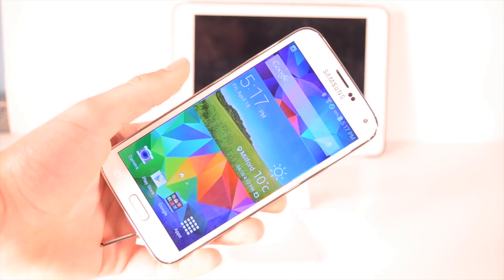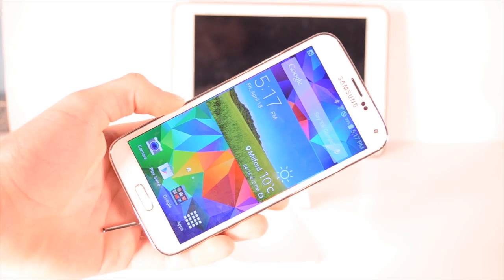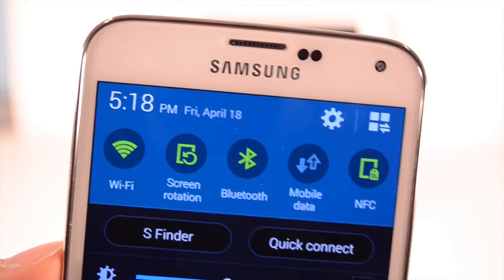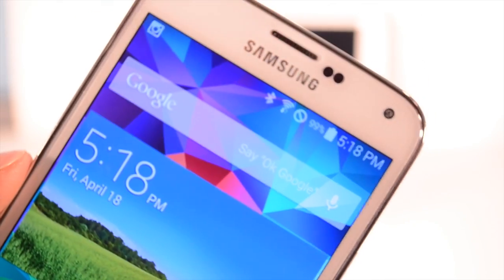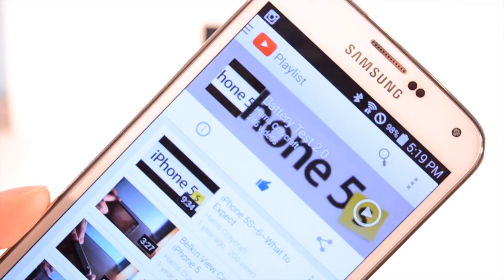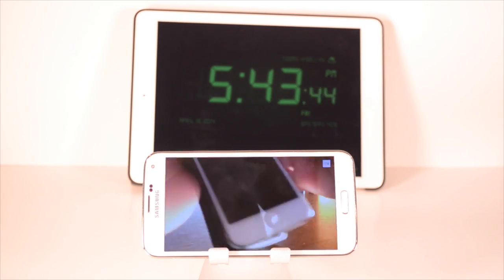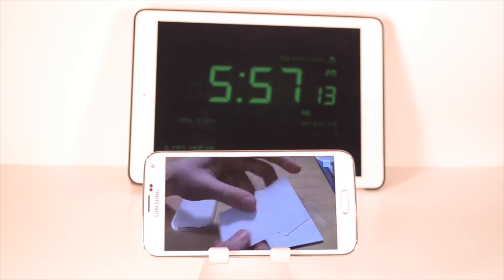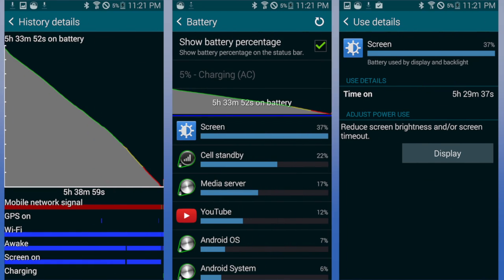Samsung Galaxy S5 Battery Drain Test (Time Lapse)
Full Samsung Galaxy S5 Battery Drain / Life Time Lapse Test!

Galaxy S5 vs HTC One M8 Battery: Coming Soon

Start your free Amazon Prime Trial: Amazon

samsung galaxy s5,battery test,review,unboxing,time lapse test,itechworld11